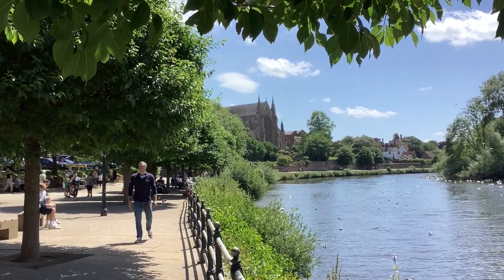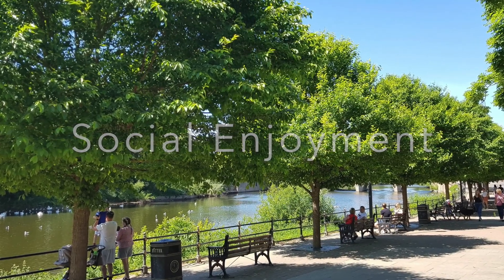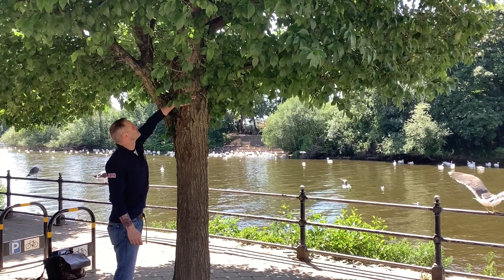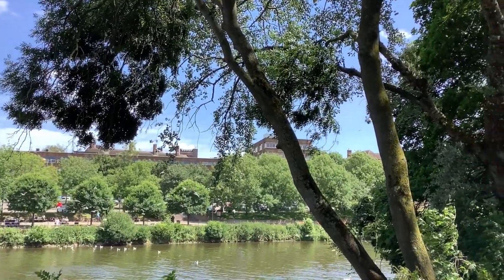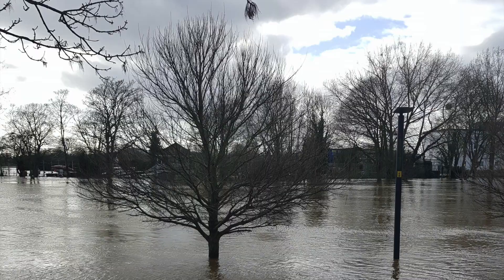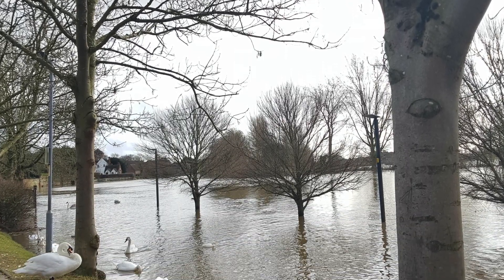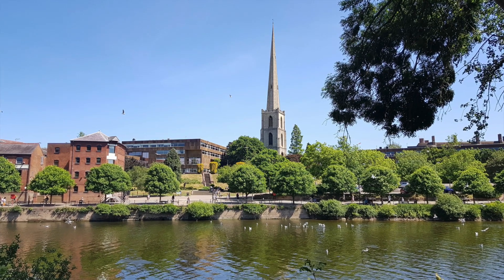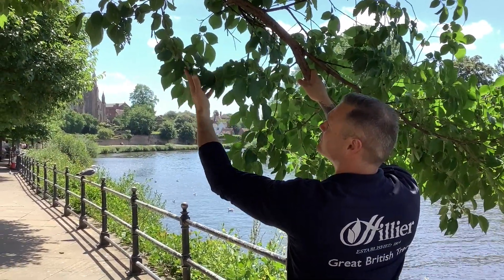Hillier Highlights | Ulmus 'New Horizon' | Hillier Trees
For our latest highlights video from Hillier Trees, we put the spotlight on Ulmus 'New Horizon', which in the UK is exclusively grown by Hillier Trees.

Ulmus 'New Horizon' has proven to be 100% resistant to Dutch elm disease, allowing Hillier to bring the magnificent elm back to the British landscape.

Hillier Trees Account Manager Jamie Gormley gives a guide to the breeding expertise that led to the creation of Ulmus 'New Horizon' and the key features of this magnificent tree from its beautiful form to its ability to survive the worst of the British winter.